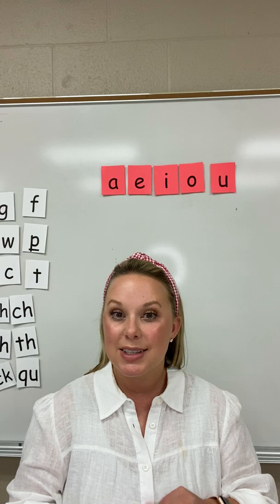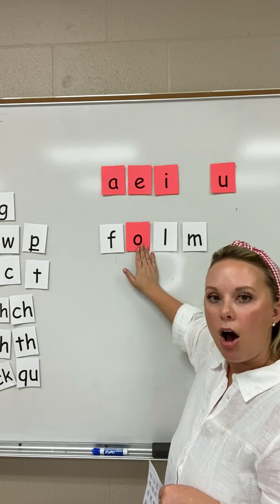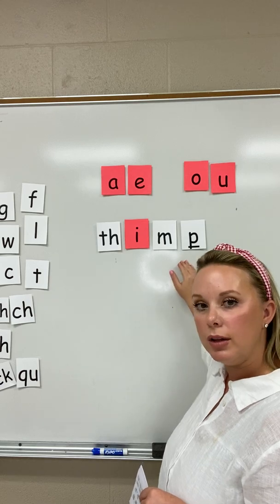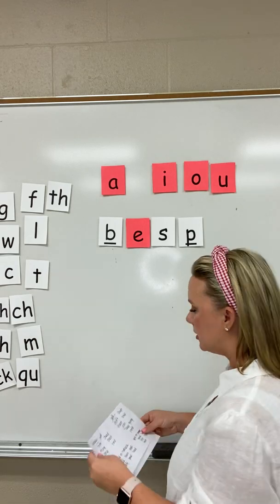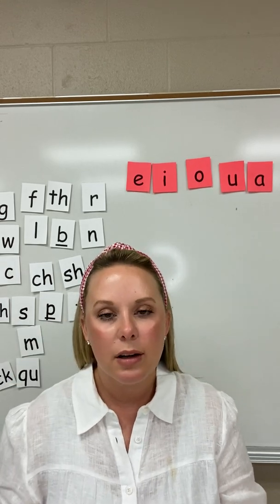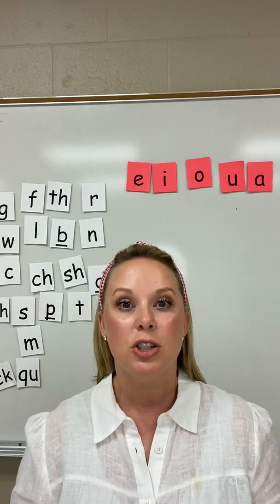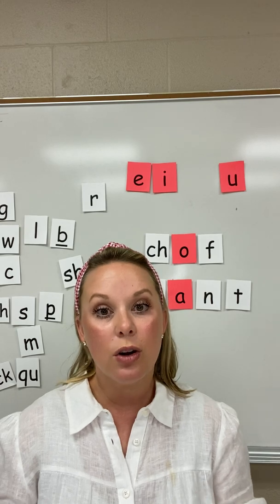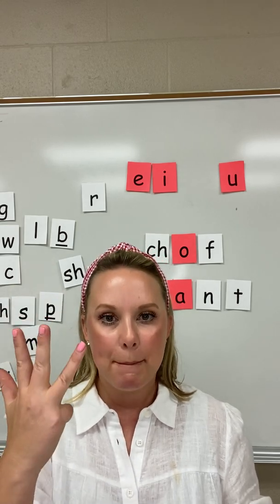Second Grade Phonics September 3